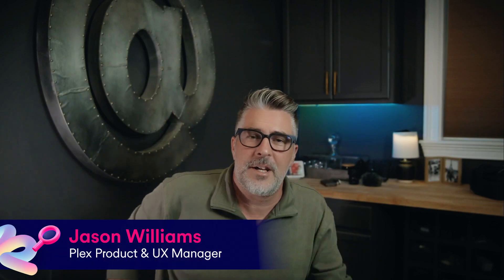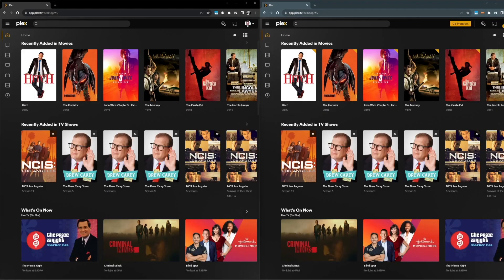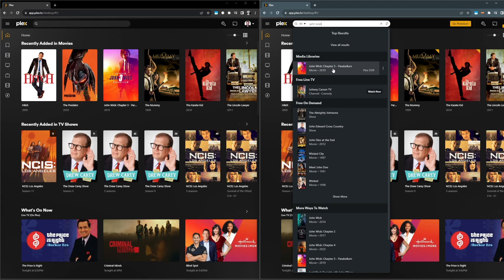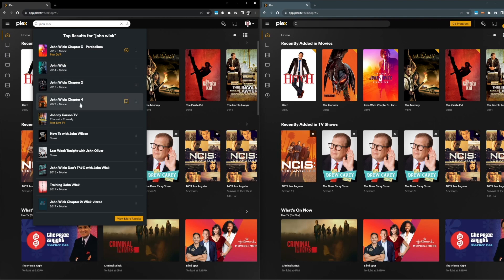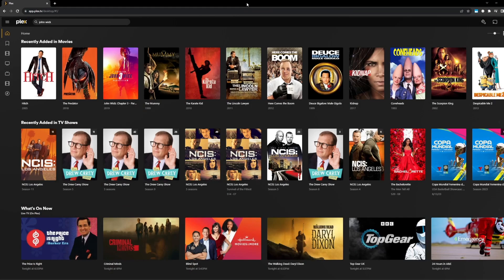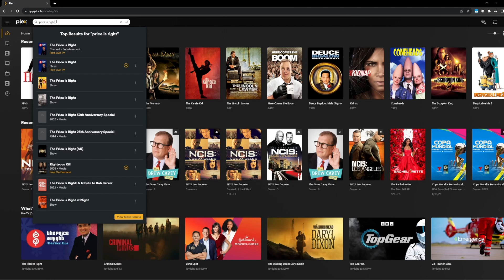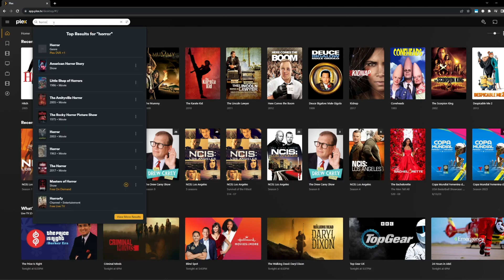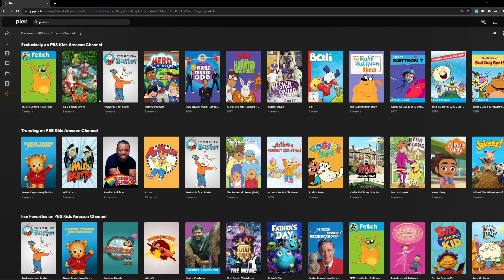Plex Pro Week ‘23: Let’s Talk About Search, Baby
You know that feeling when you’re looking for something but just can’t seem to find the right (key)words? Jason, our Product Design Pro, illustrates the freshly released and power-packed Unified Search feature that will bury those feelings in a distant past. Take a sneak peek at our gorgeous new UI, that’ll take you on the path to discovery, even as you search.